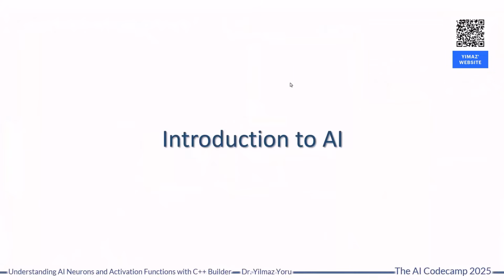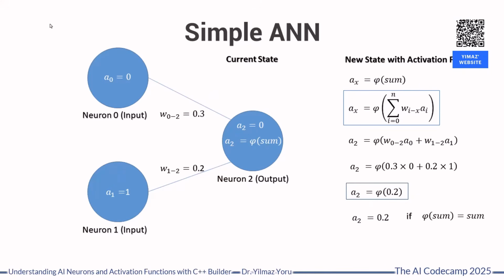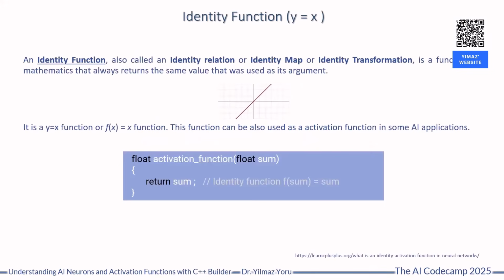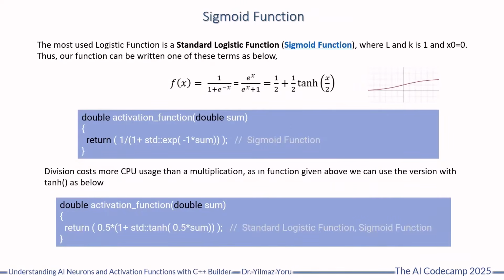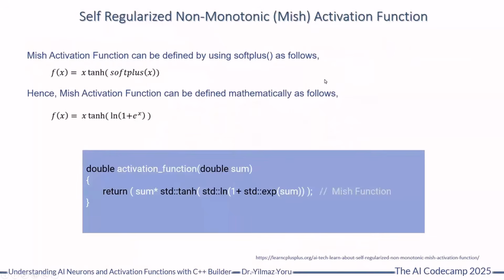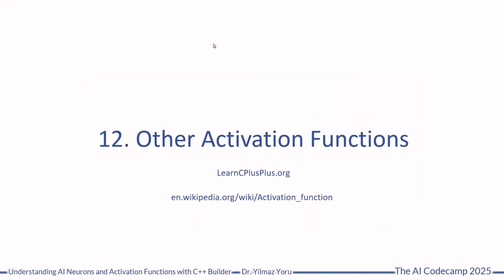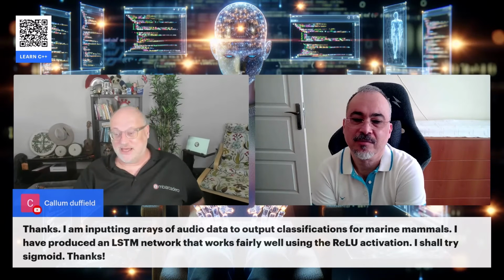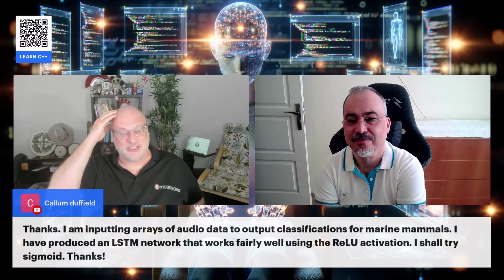Understanding AI Neurons and Activation Functions with C++ Builder - Yilmaz Yoru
In this session Yilmaz will discuss how to program very simple AI neuron samples in C and C++, using C++ Builder. As an AI specialist long before the rise of popular services like ChatGPT Yilmaz really knows the subject from the ground up. Join us to learn about the real core of AI at the beginner level.